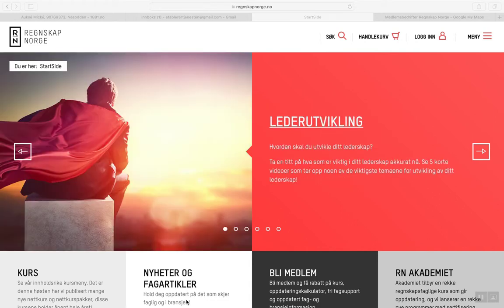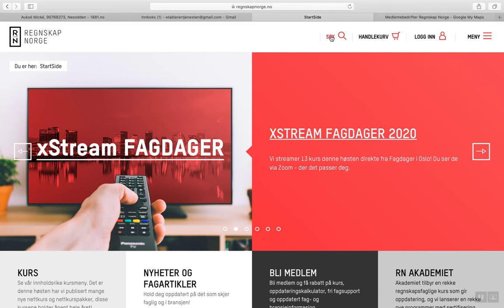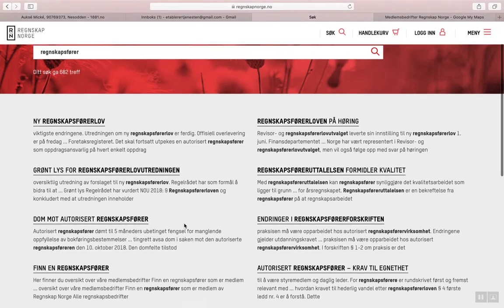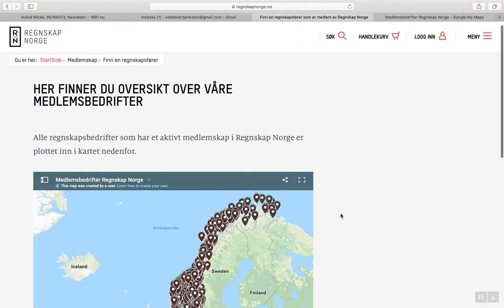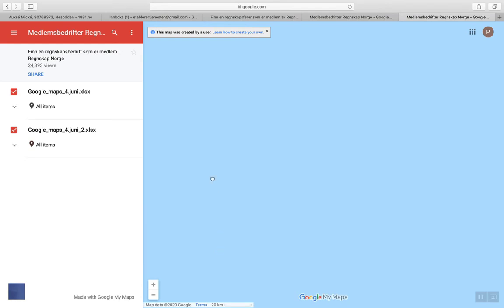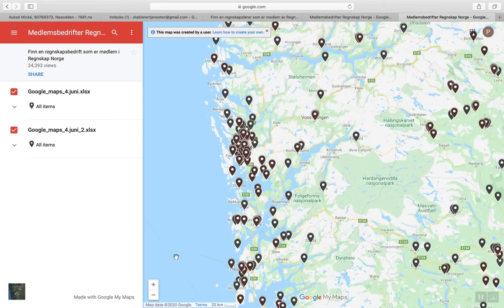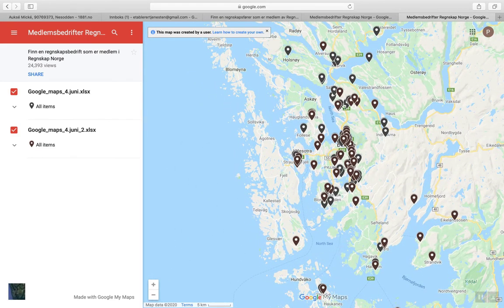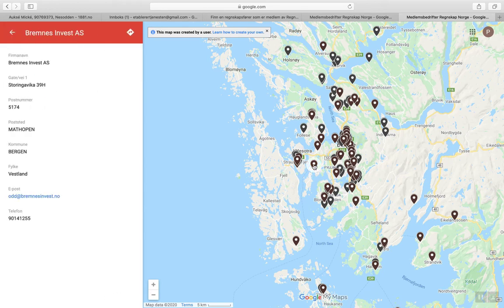Starting a business in Norway - How to find an accountant?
In this video you will be shown how to find a Certified Accountant in Norway. Video is made by Inclusion AS, a company involved in several startup programs in Norway. Please check out